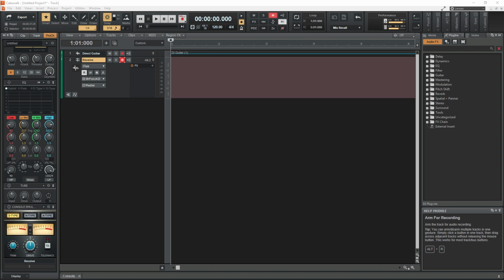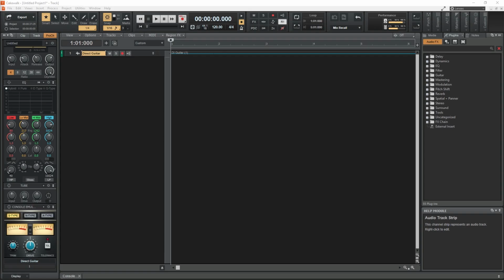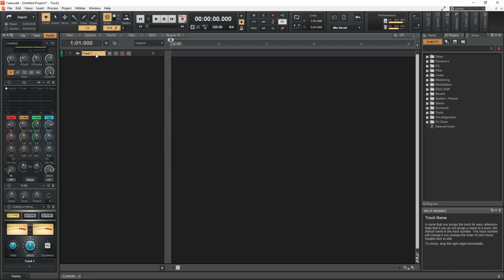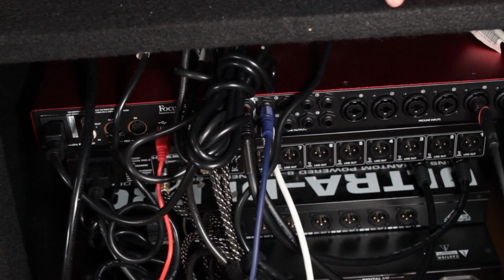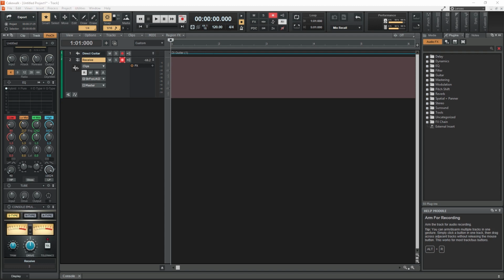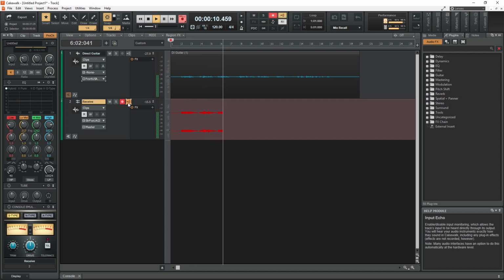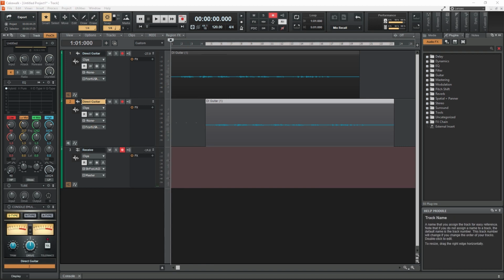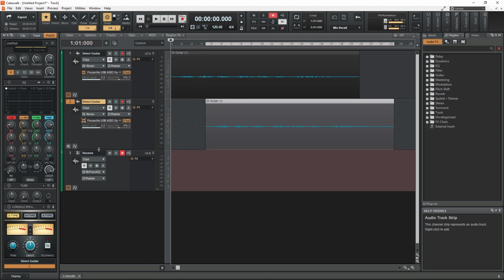Cakewalk by BandLab Effects Tutorial – External Effects Processor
Cakewalk by BandLab is a free digital audio workstation. In this video, we cover how to use an external effects processor on a track.